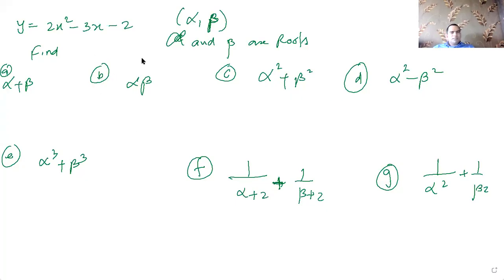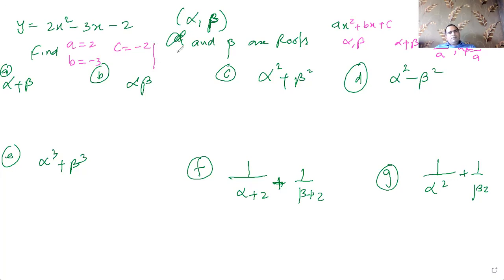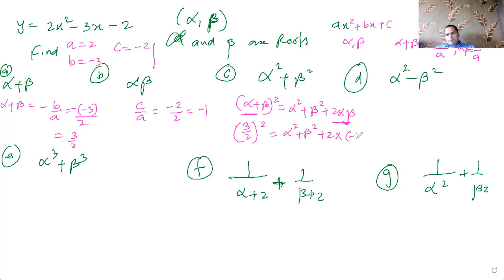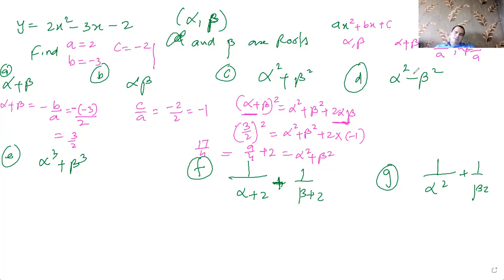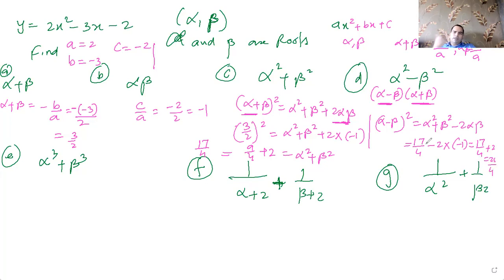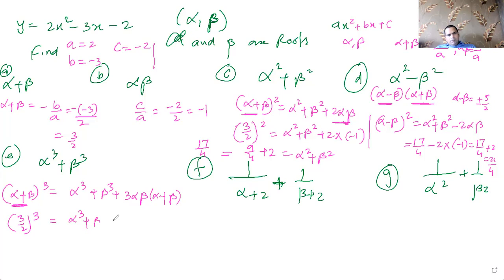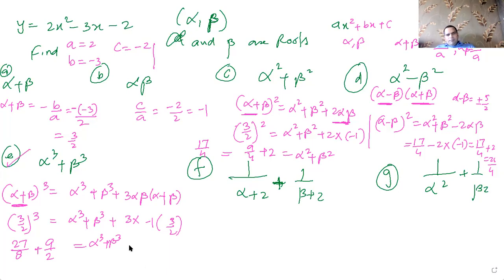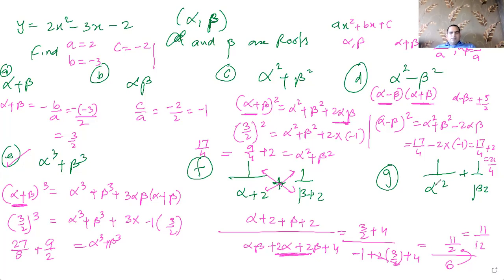Sum and Product of roots fo quadratics Basics